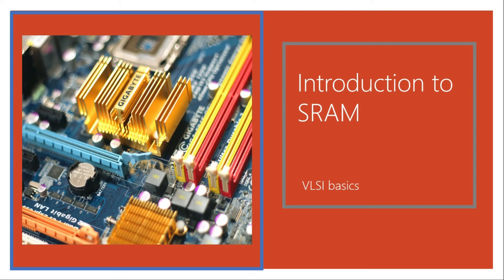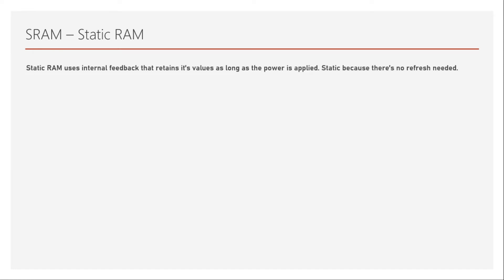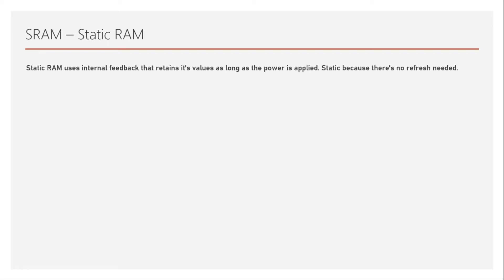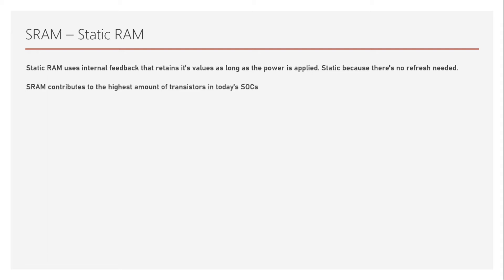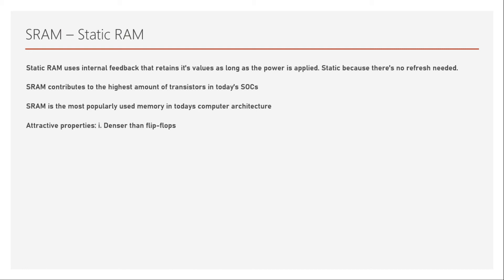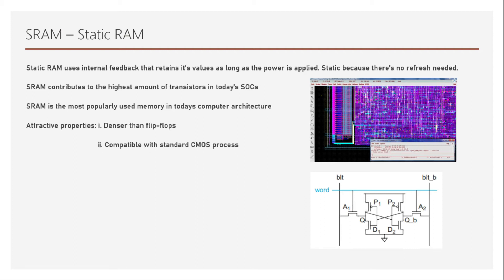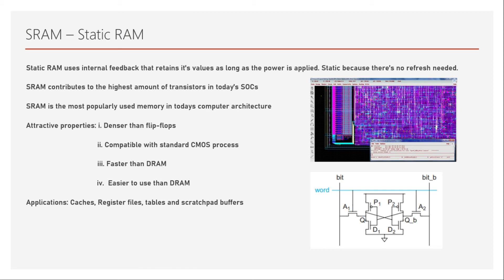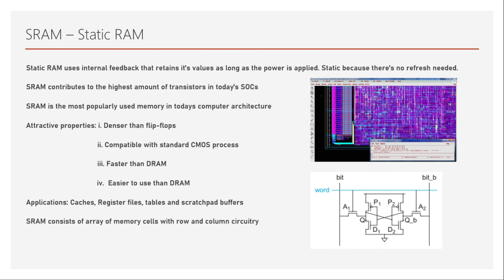9. Introduction to SRAM | Integrated Circuit Memory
This video is the ninth one in the course Integrated circuit memory. In this video, a brief introduction on Static Random Access Memory is discussed. SRAM is one of the most important type of memories highly used in modern VLSI Integrated circuits and SOCs.